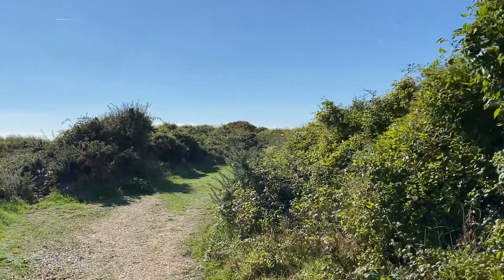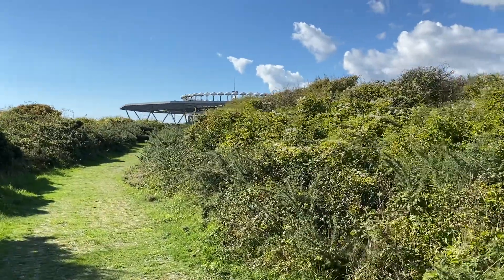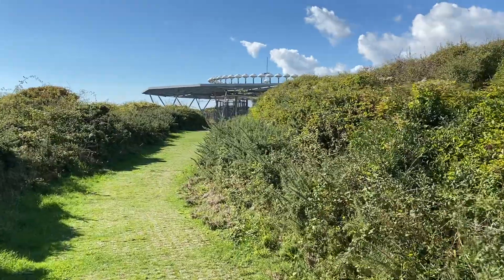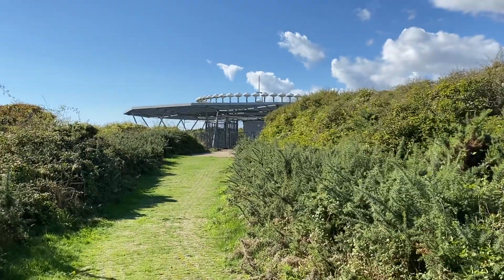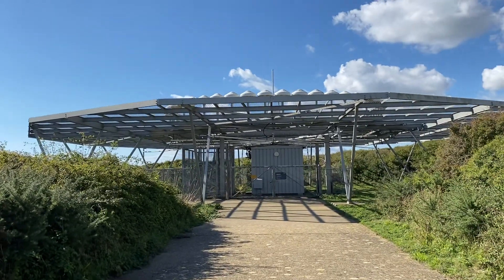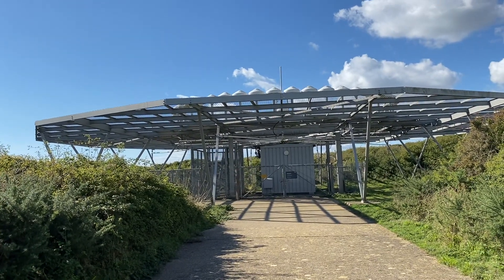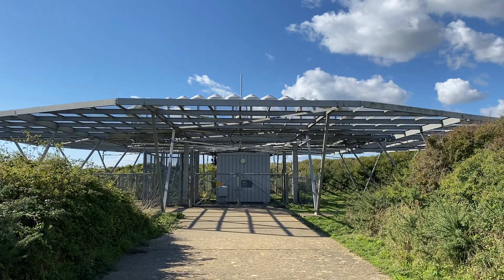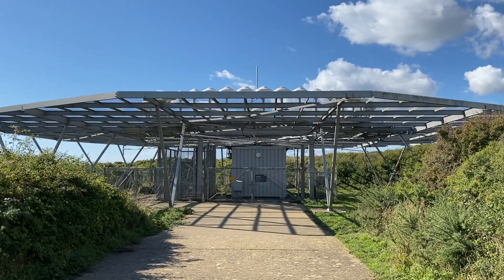Visit to Seaford VOR (SFD), East Sussex, 19 September 2022